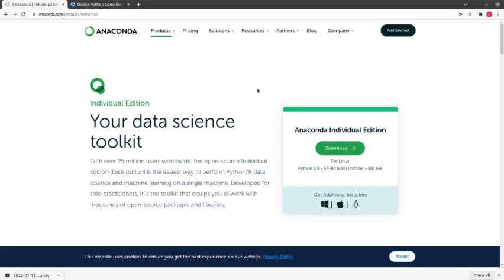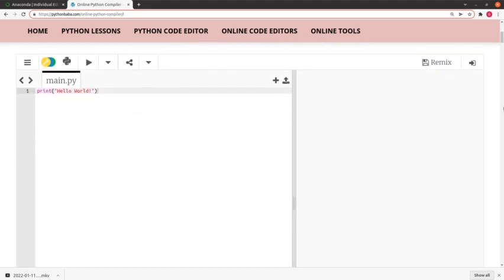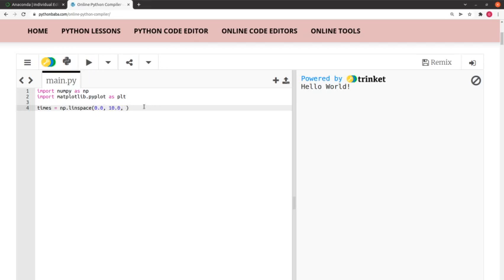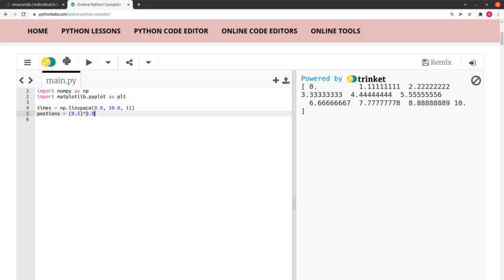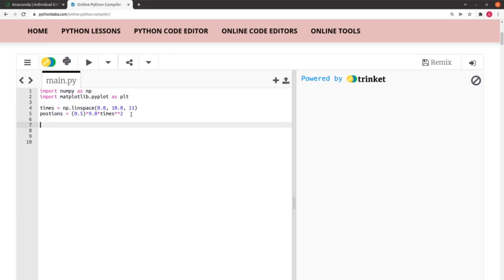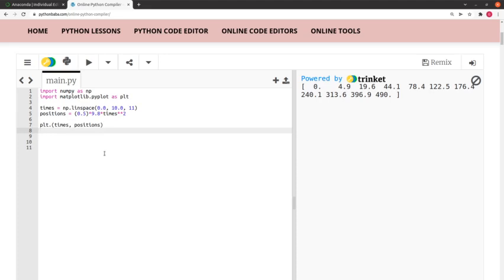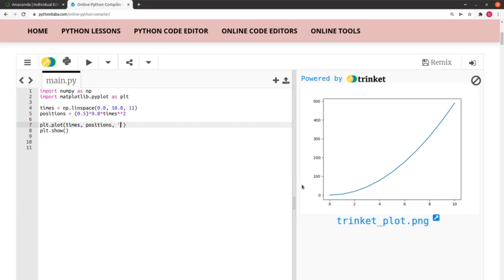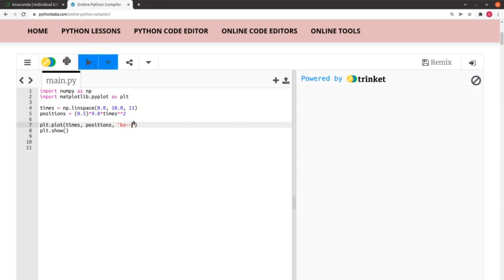Python 1: First Program - Plotting a Function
This is the first tutorial for Python for the PHY 231/232 sequence at Big Sandy Community and Technical College. This is not a rigorous introduction into computer science theory. It is meant for students to be able to start coding fairly quickly. Any mistakes are my own as I am self-taught and still learning.